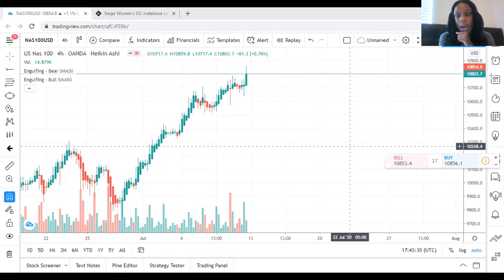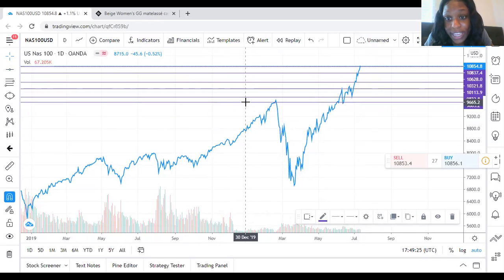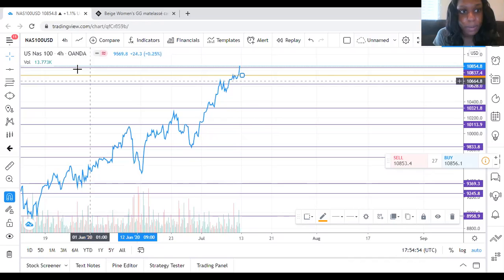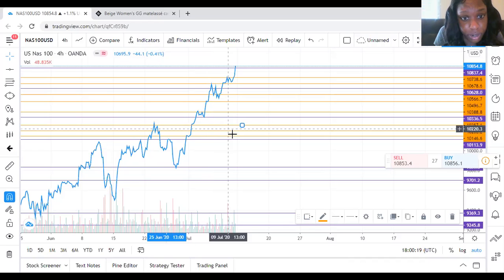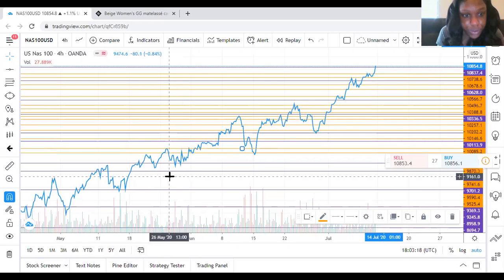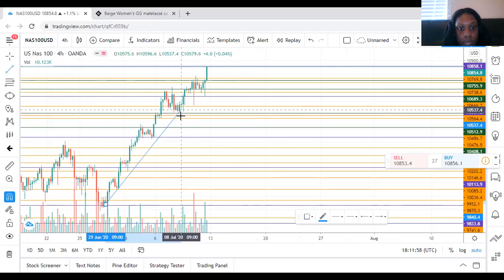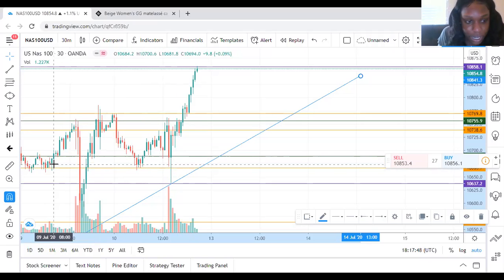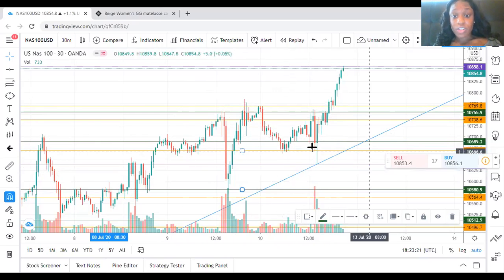How to trade NASDAQ | Straight Price Action - Old Strategy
We're all here to help one another. If you think I did a great job I'll love your feedback :)

Skip to : 33:00 for indication after chart up
Telegram: ( I'll upload link when ready to add)
Tradingview: Pipchasersacademy

My personal IG : Nica.babe

Credits Instagram
cuebanks
thefemaletradergroup